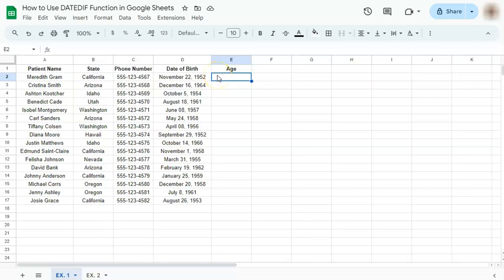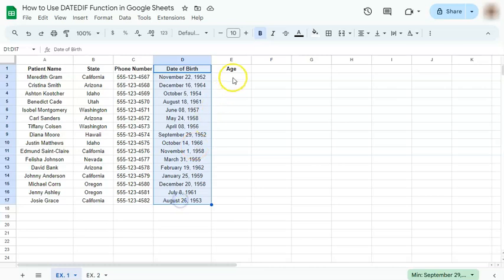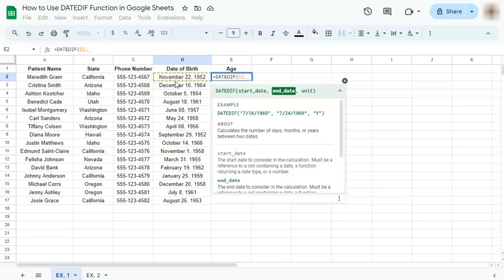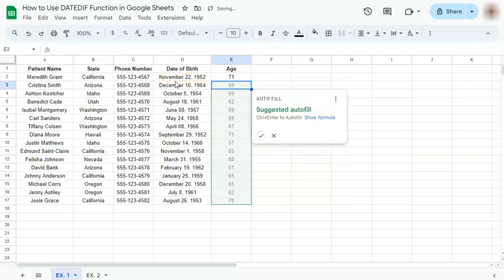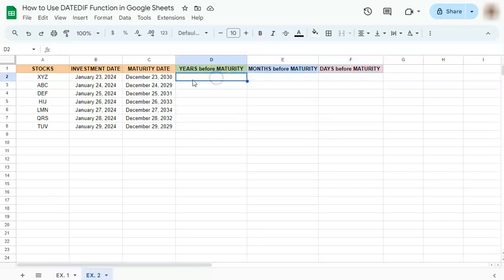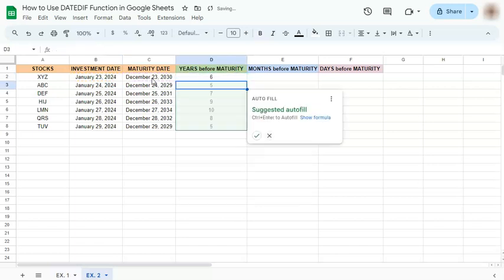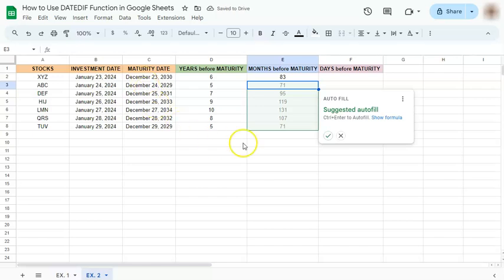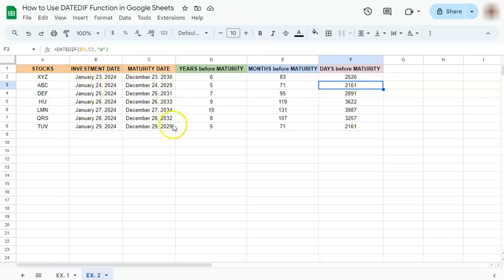How to Use DATEDIF Function in Google Sheets (Calculate Between Dates)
In this video, learn how to use DATEDIF function in Google Sheets!

Dive into the heart of date calculations as I guide you through its versatile usage step by step. Whether you're a spreadsheet newbie or a seasoned pro, this tutorial is your ticket to mastering date differences effortlessly. From understanding the function's syntax to practical examples, I've got you covered.